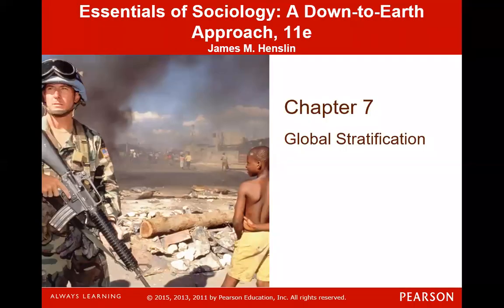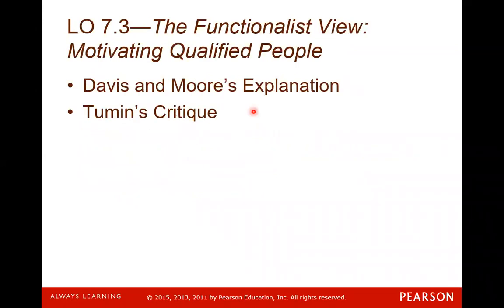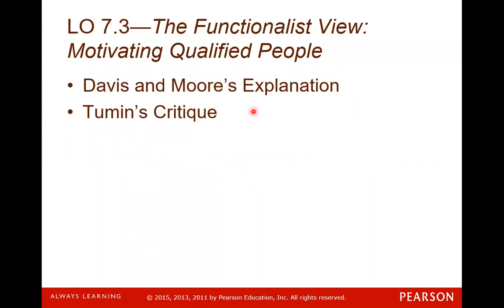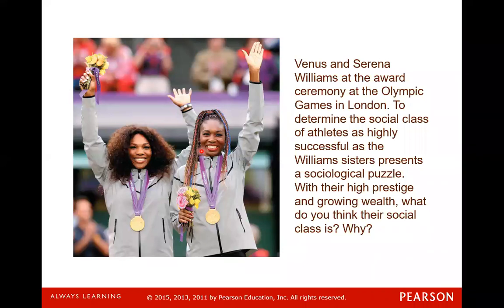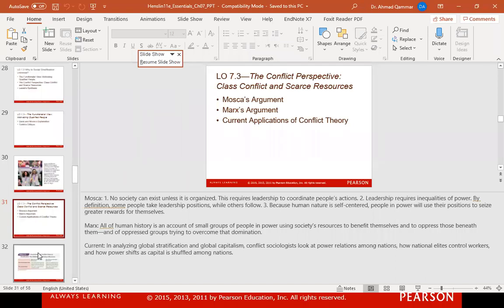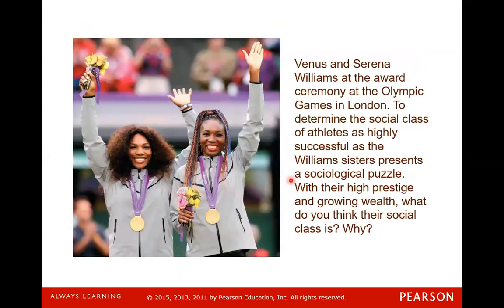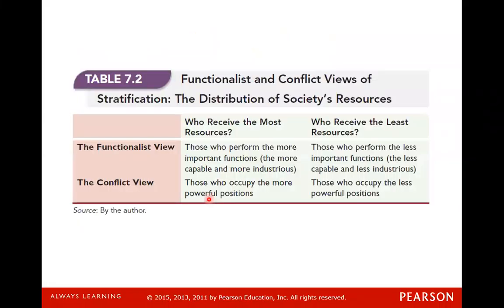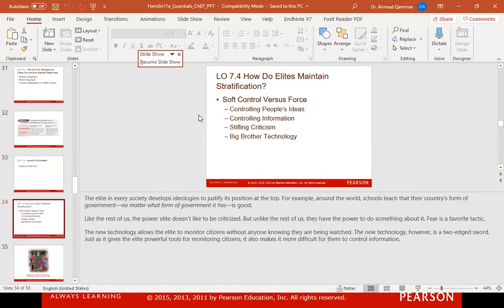Part 2 Chapter 7 Global Stratrification Sociology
Henslin Sociology